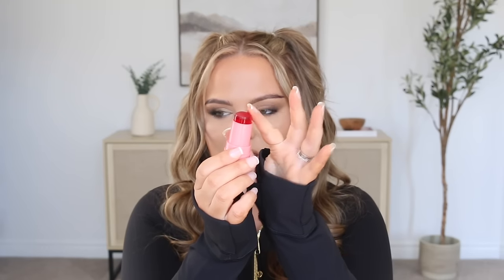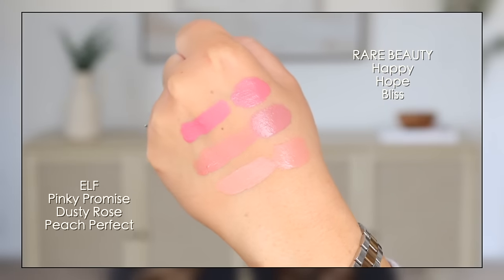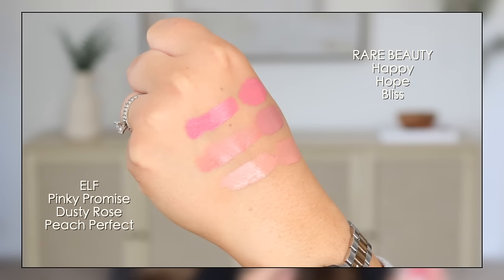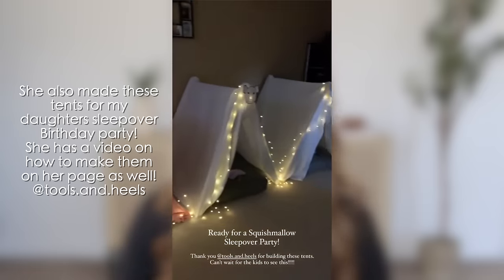FEBRUARY FAVES & FAILS | Beauty, Books, & Lifestyle!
PRODUCTS MENTIONED

I N S T A G R A M: MakeupByCherylH
T W I T T E R: MakeupByCherylH
F A C E B O O K: Makeup By Cheryl
T I K T O K: MakeupByCheryl